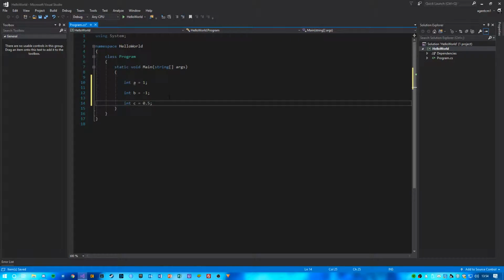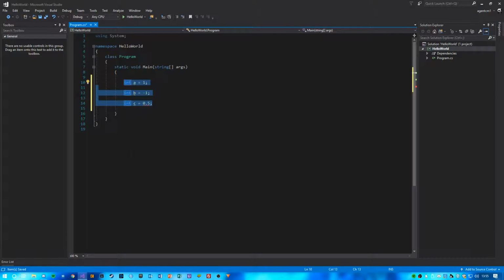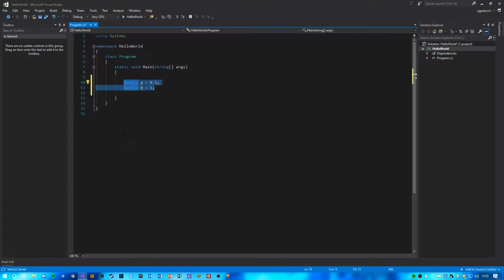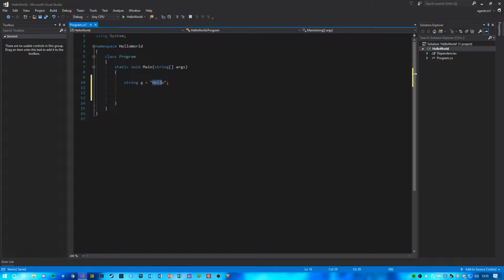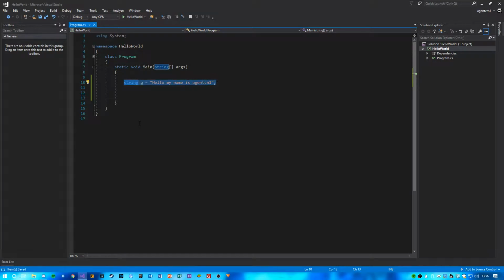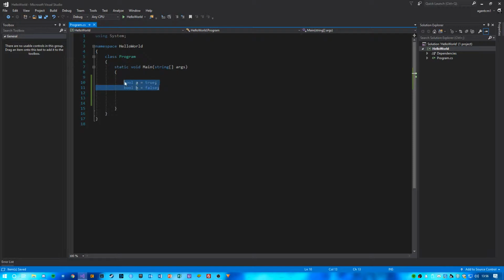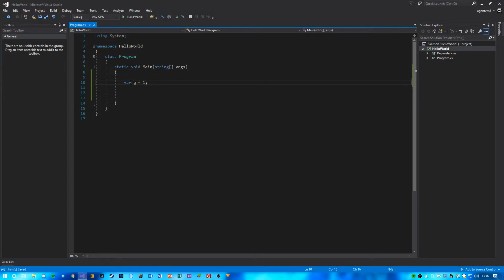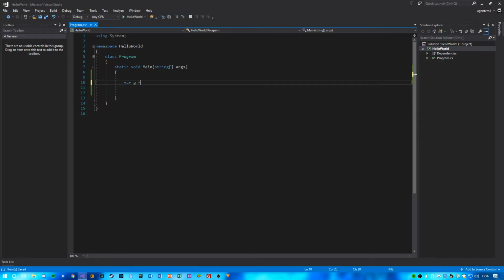C# Basic Syntax #2 - Variables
Video 2 in my C# Basic Syntax Series - I cover the most used types of variables and the var keyword.

Pc Specs:
i5 6500 @ 3.2Ghz
GTX 1060 OC 3GB
16GB DDR4 @ 2133Mhz